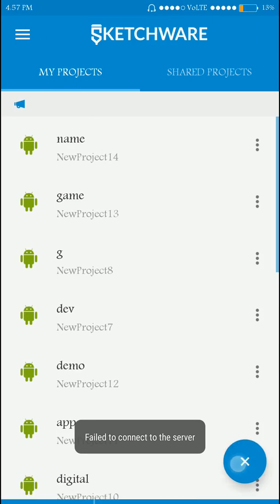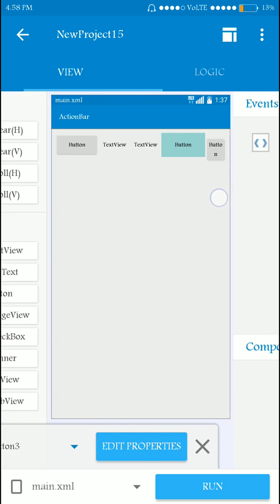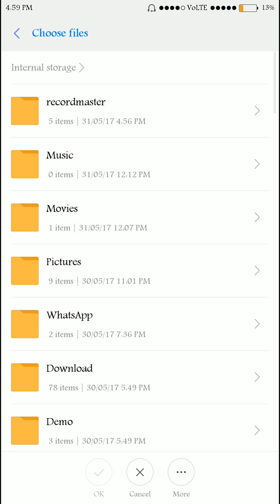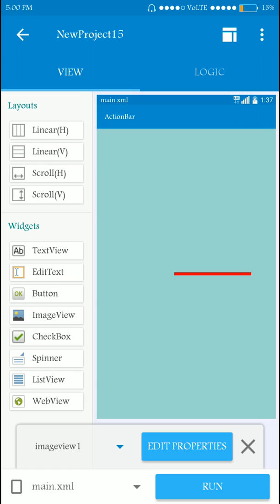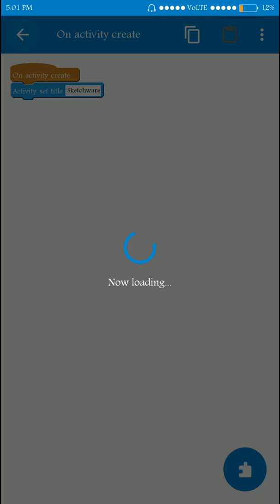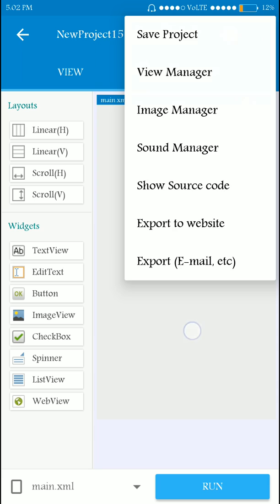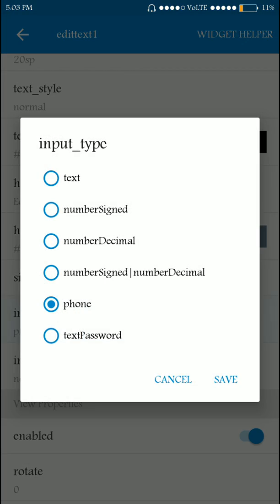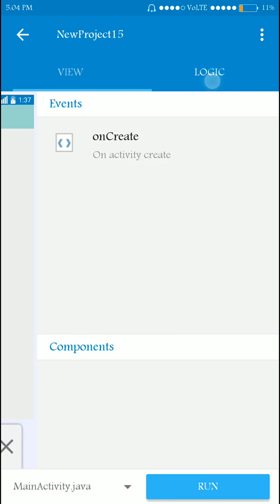#19.Sketchware Tutorials- Unknown tips and tricks in Sketchware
Sketchware Tutorials-Android App Programming Without any Previous Programming  Experience-
In this tutorial I will show how the most uncommon tips tricks that every user must know

All sketchware Tutorials are explained

in a very easy and efficient manner. I upload videos for every two days. And i also demonstrate the user requests. Sketchware Tutorials